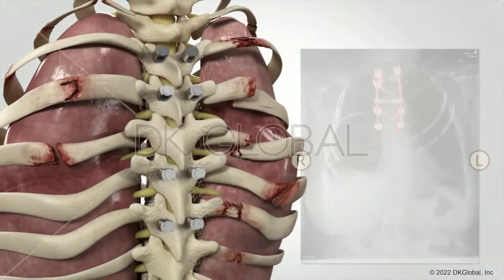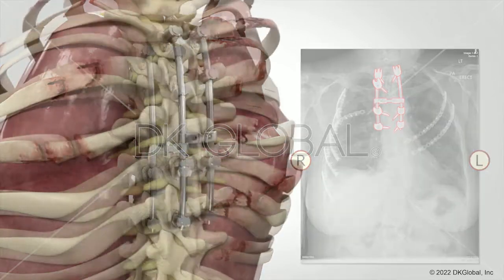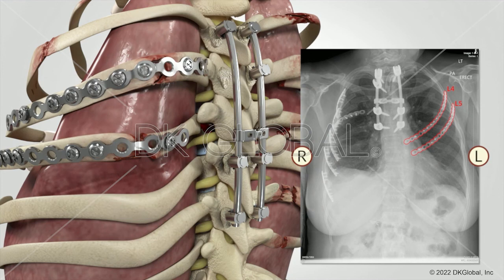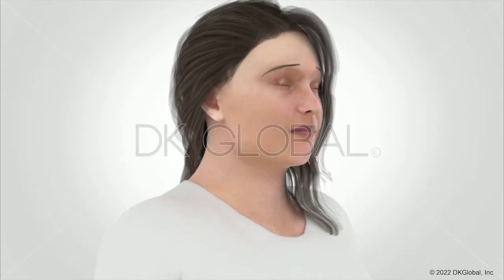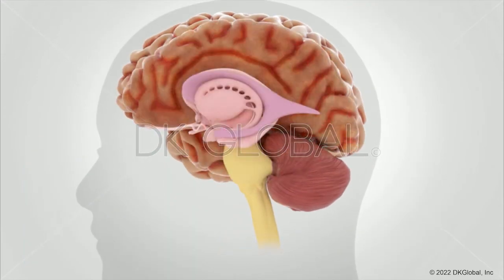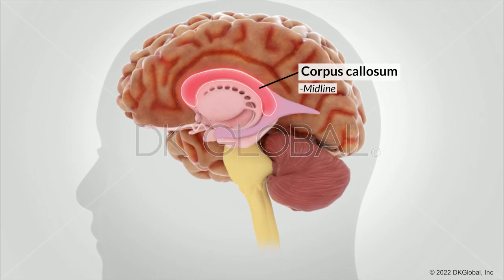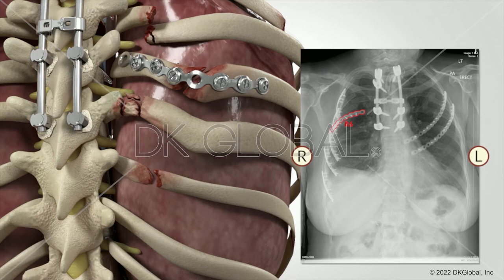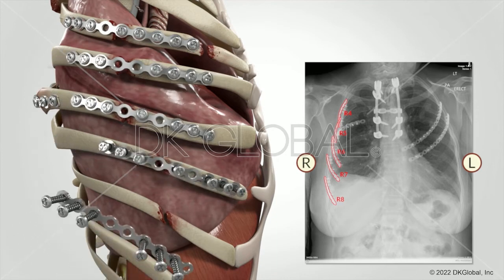Damages Summary Aids in $16M Settlement for Woman Struck by Large Tanker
Chandler Gregg of Strong-Garner-Bauer P.C secured his client a $16M settlement after she was hit by a big rig towing a large tanker, suffering fractures to nearly every rib in her body and a traumatic brain injury. With the Defendant undoubtedly liable, Chandler used an animation outlining his client’s overwhelming number of damages.

We take immense pride in helping attain justice for the survivors of catastrophic injuries and welcome any opportunity to assist attorneys in visualizing their case.